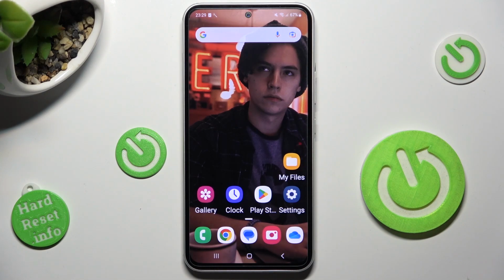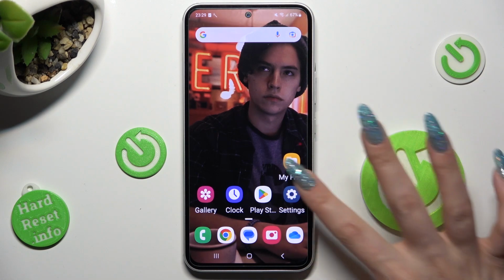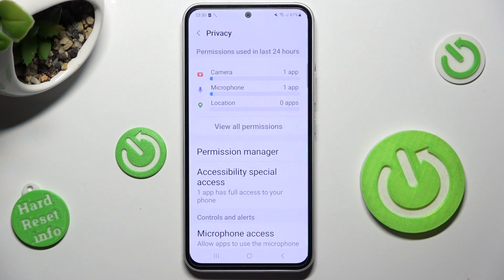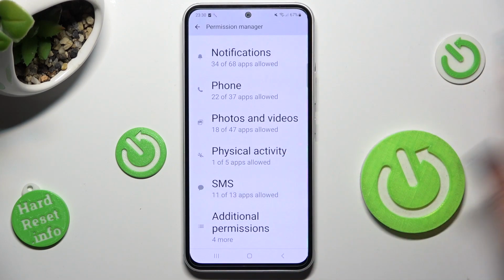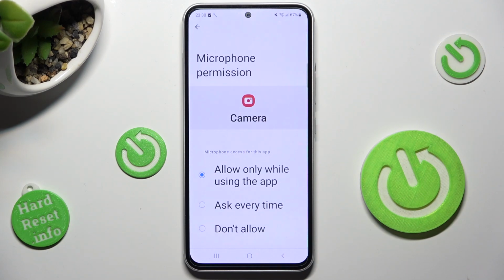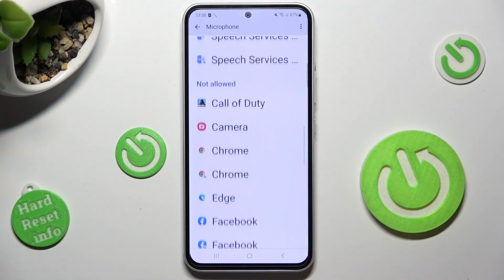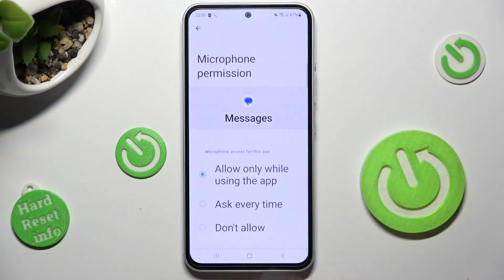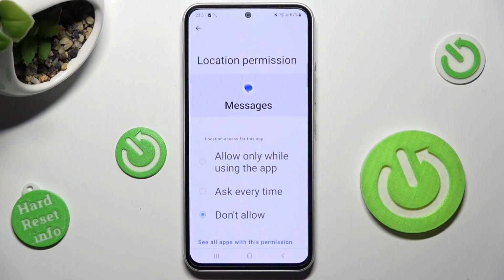How To Change App Permissions On Samsung Galaxy A54 5G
If you want to Manage App permissions on Samsung Galaxy A54 5G, this video could be crucial. Just follow our tutorial video, which provides a step-by-step guide on how to get you're answer! We sincerely hope that this guide has been useful to you. Your support goes a long way in enabling us to create more valuable content for you.

How to set app permissions on Samsung Galaxy A54 ?
Can i add app permissions on Samsung Galaxy A54 ?
How to clear app permissions on Samsung Galaxy A54 ?
Samsung Galaxy A54 Apps Permissions ?